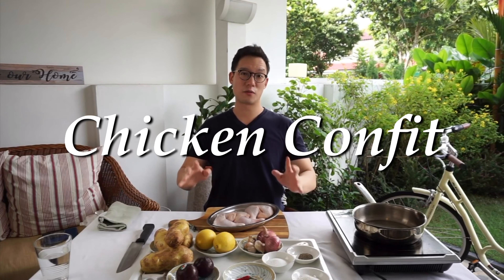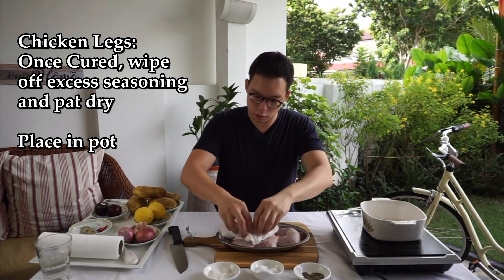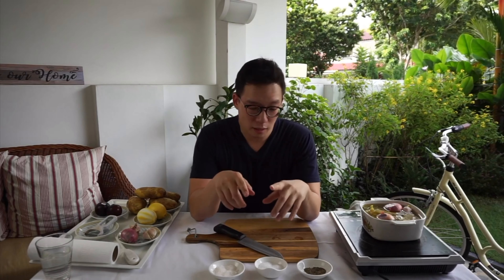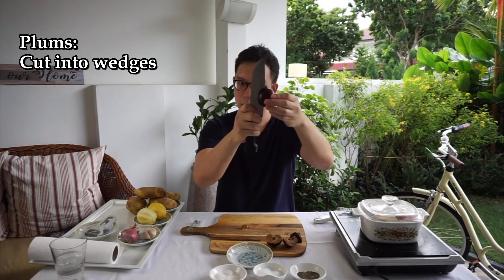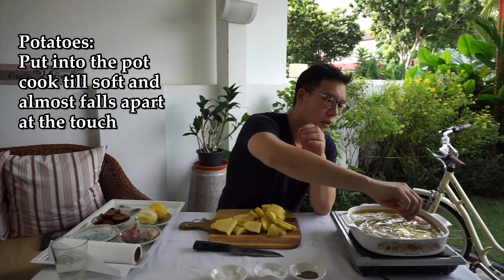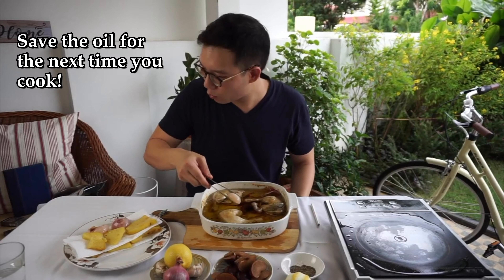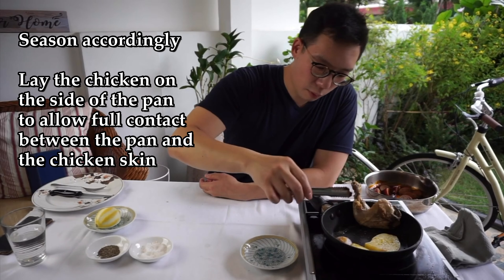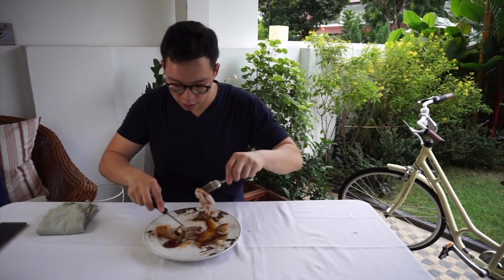How to: Confit Chicken with a Plum Caramel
It's not all just about ducks. Let Chef Micah guide you on a perfect weekend treat for you and your family. And if you're lazy to cook, it's Grill Month at Micasa Kitchen & Bar!

Ingredients:
Chicken Leg
Potatoes
1 Onion
3 Cloves of Garlic
1 Lemon
Bird's Eye Chili
Bay Leaves
Salt
Pepper
Sugar
Plums

Dry cure your chicken leg with salt, sugar and pepper and leave it in the refrigerator for 6 hours.

Once your chicken is cured, wipe or wash off the excess seasoning and pat dry, then add it to an oven proof pot. Halve your onions and crushed your garlic (all unpeeled) and add it to the pot. Add in lemon peel, bruised chili (gently bruised with the flat of your knife) and bay leaves. Finally, add in cooking oil until everything is submerged.

On a medium heat, cook your chicken at around 110ºc, using a cooking thermometer to regulate the temperature. Alternatively, cook in the oven at 110ºc. This would take between 1.5 to 2.5 hours.

Peel and cut your potato in medallions (2cm in thickness) and add it to your pot to cook. Periodically check on your chicken.

Cut your plums into wedges (follow along for a tutorial on how to cut stone fruit!).

In a saucepan, add in sugar until it covers the base of the pan. Gently heat the sugar until it bubbles, then add in your plums. Constantly stir and swirl your pan to avoid burning the caramel. About halfway through, turn off your stove and let the plums cook in the residual heat.

The chicken is cooked once there is no blood on the bones, and when the chicken is easily poked through. Remove the chicken and potatoes (and other ingredients as per your liking) from the oil and rest on a paper towel to soak up the excess oil.

Season accordingly then on a medium heat, place your chicken skin side down onto your oiled pan and sear. Add your potatoes and other ingredients (to your fancy) to sear. Flip when golden brown on the underside. We recommend placing your chicken on the side of the pan so that the skin has full contact with the oil in the pan.

Once the skin is nicely crisp, plate with your plum caramel.

micasa kitchen and bar
101c Jalan Jurong Kechil, #01-01 Singapore 598602